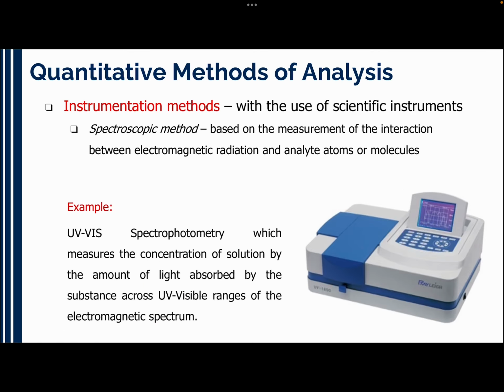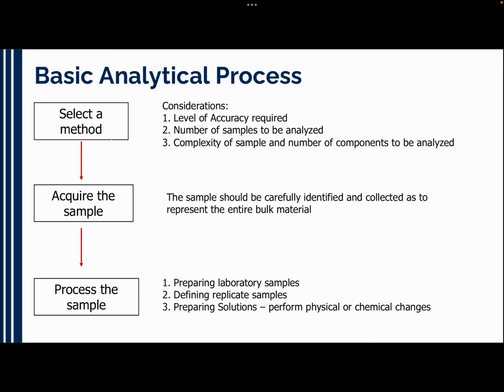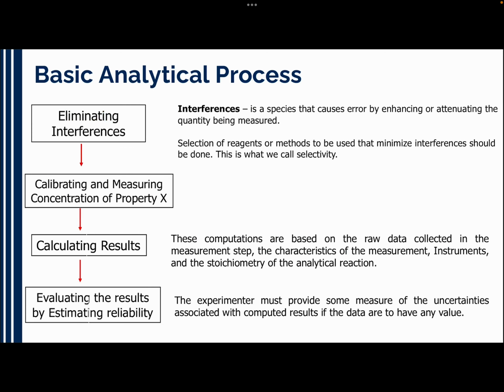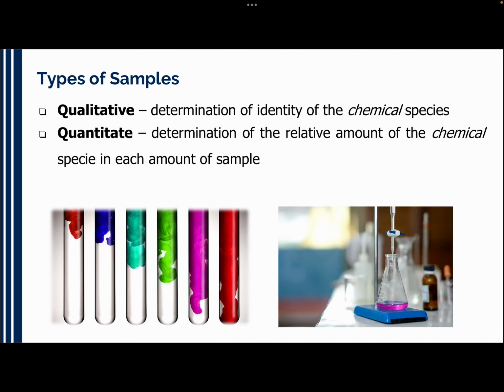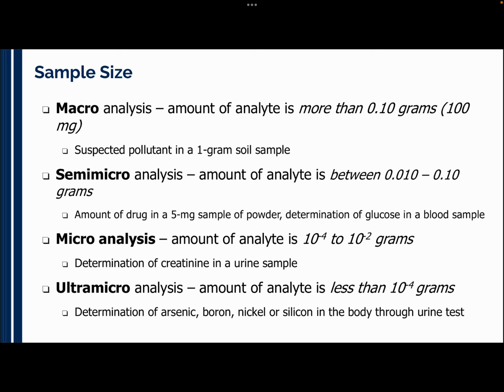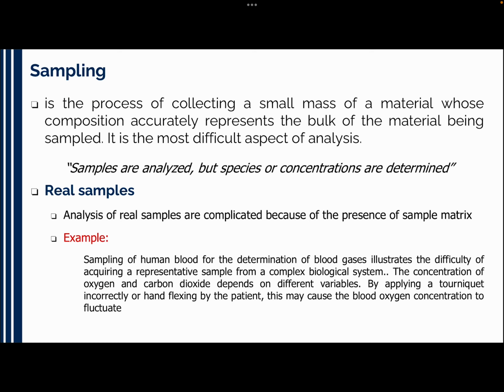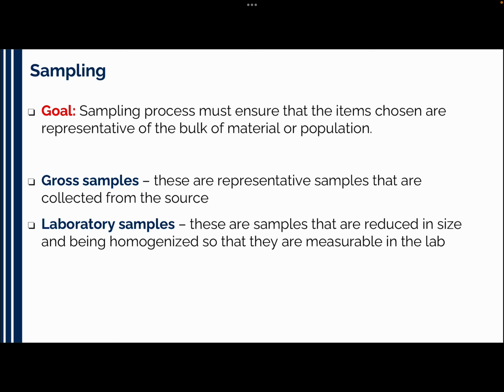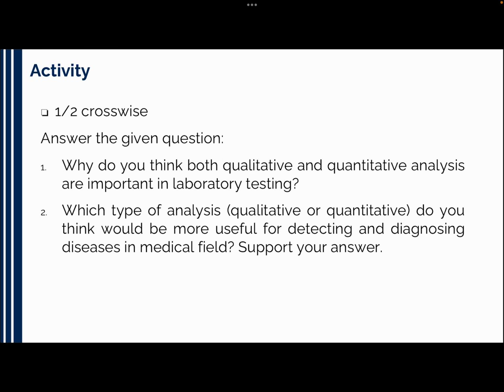Topic 1. Intro to AChem Part 3